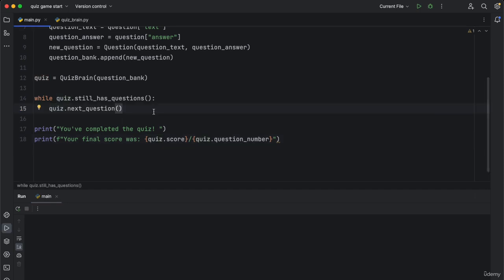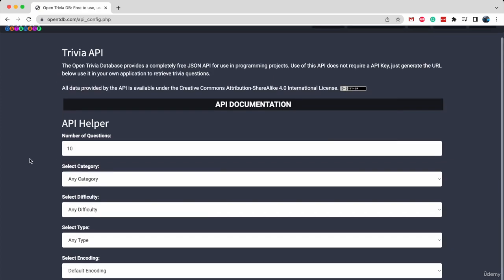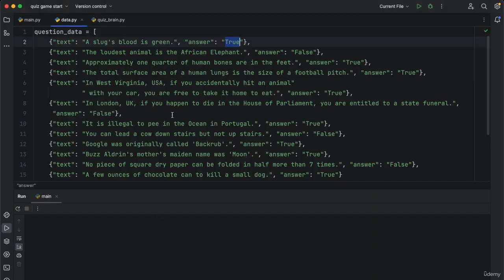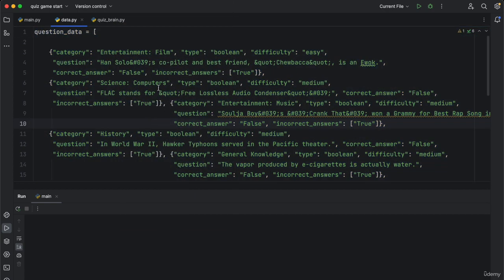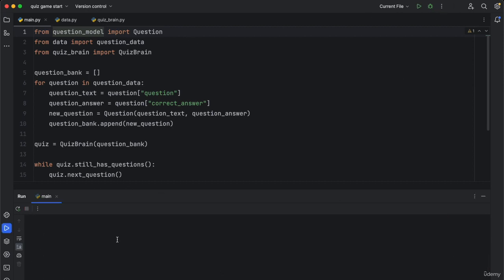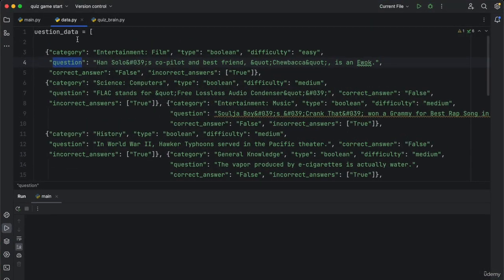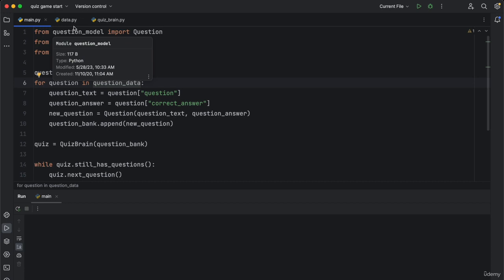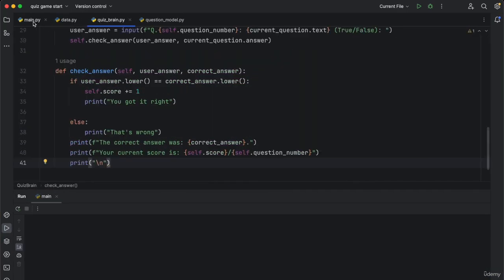22. Object Oriented Programming Practice #2 - Part 6 || 17. Intermediate Object-Oriented Programming